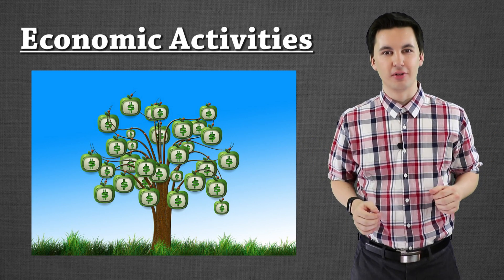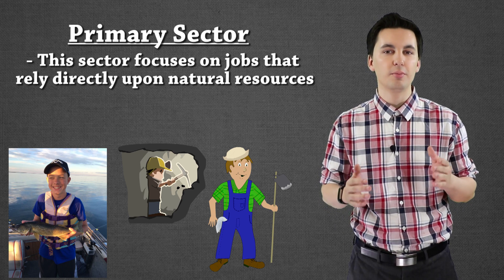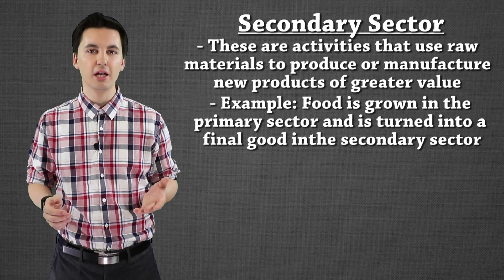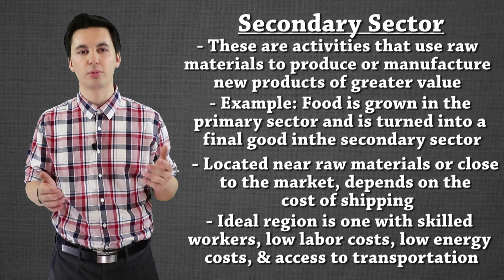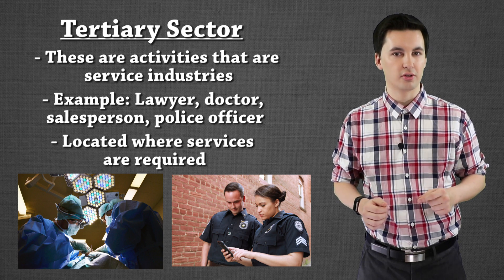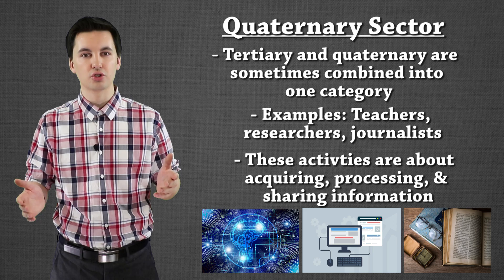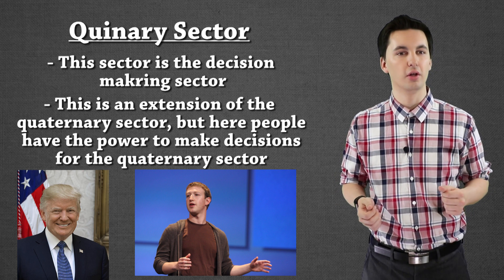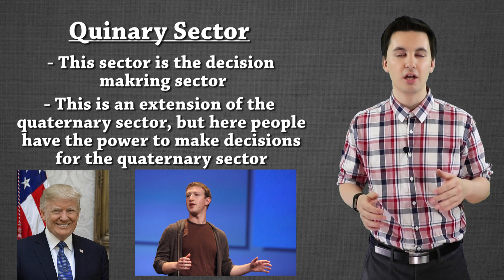Economic Activities: Primary, Secondary, Tertiary, Quaternary, Quinary (AP Human Geography)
This video goes over the five main economic sectors in every economy. The video not only explains what the primary ,secondary, tertiary, quaternary, and quinary sector are but also provides examples for each sector.